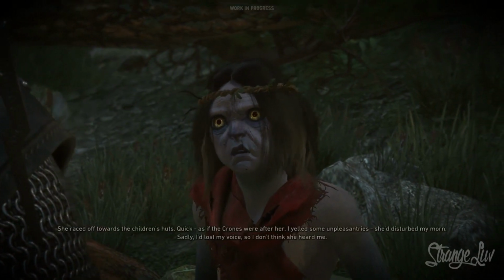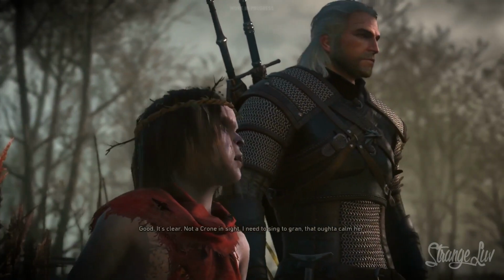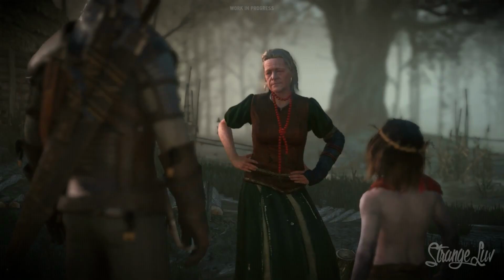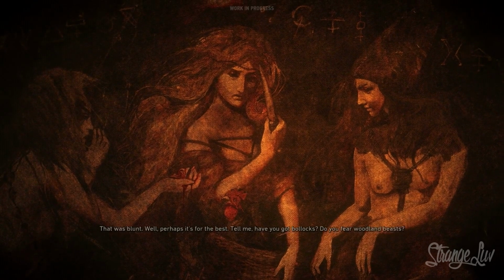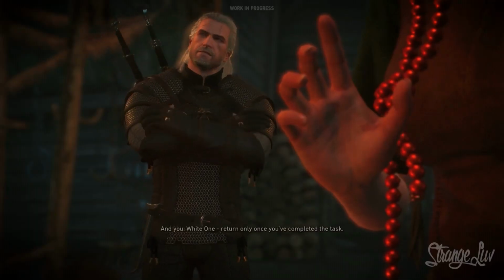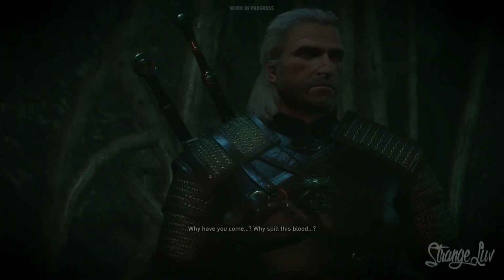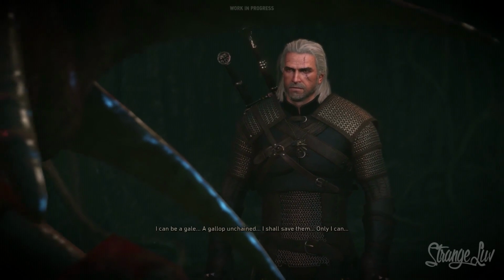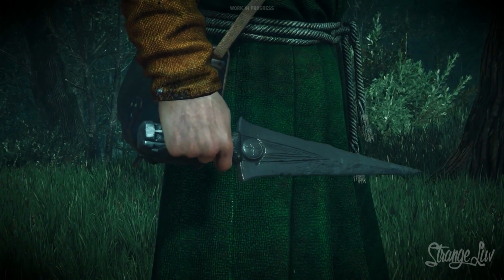Witcher 3: Wild Hunt - "Ladies of the Wood" Demo Gameplay Breakdown [Commentary Analysis]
For this video, I analyze the Witcher 3: Wild Hunt 35-minute gameplay demo, with some light commentary throughout. Let me know if you are looking forward to Witcher 3!

Game: The Witcher 3: Wild Hunt
Release Date: February 24th, 2015
Platforms: PC, XboxOne, PS4
Developer: CD Projekt Red